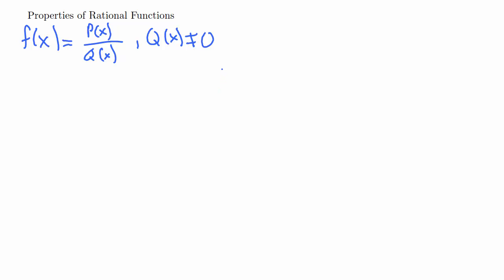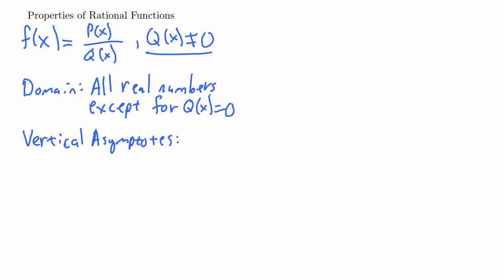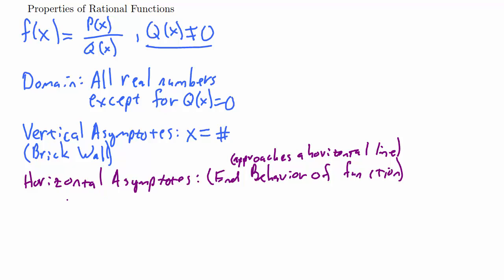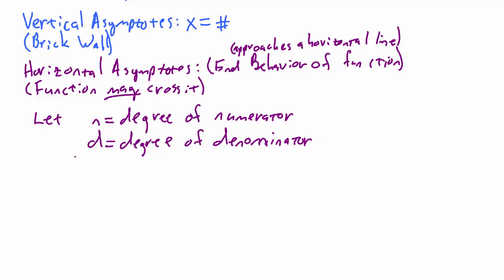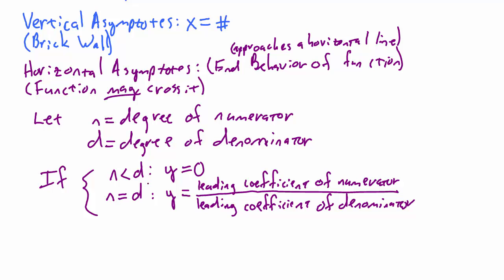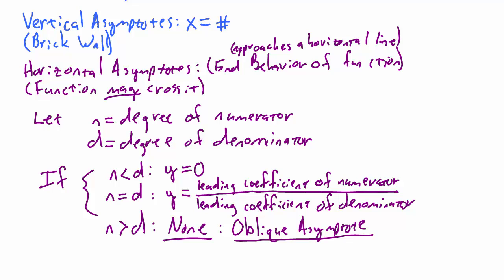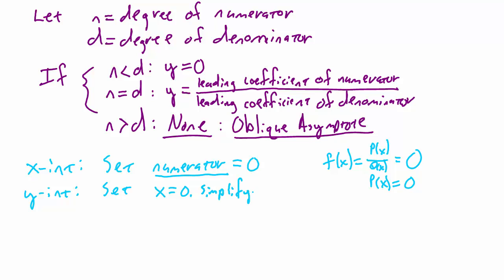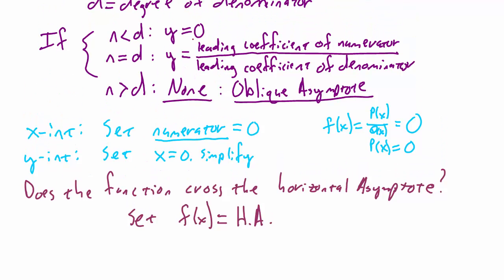1314 Chapter 3 Section 5 Example 1 Properties of Rational Functions